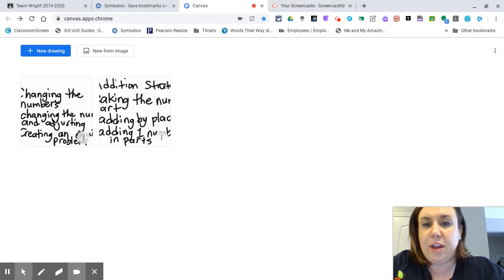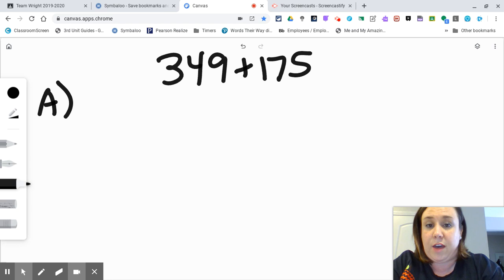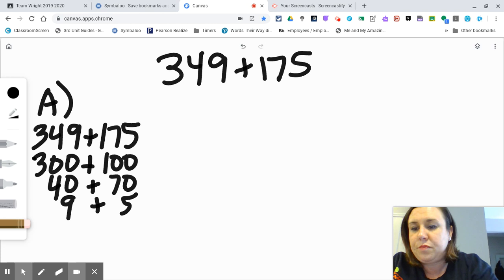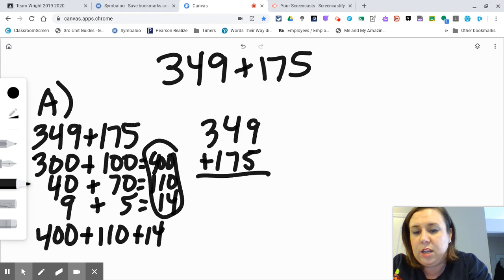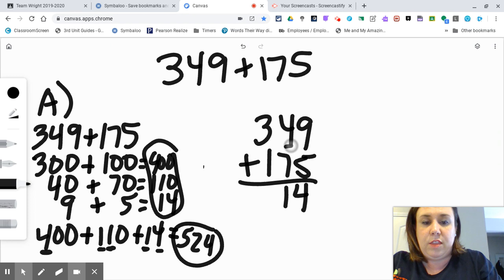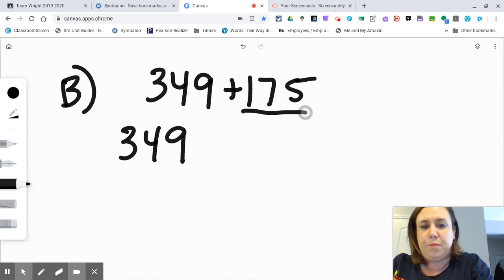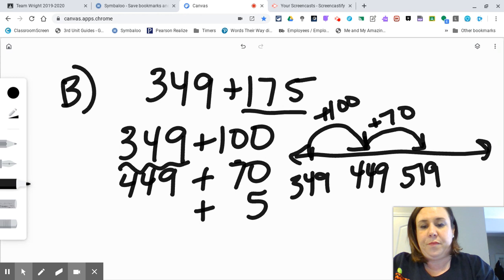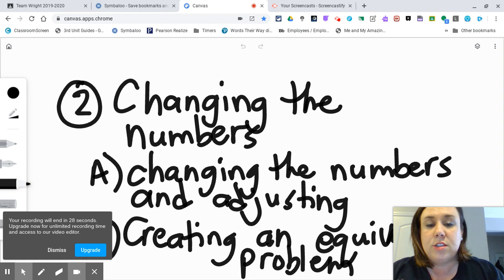Addition Strategy Breaking the Numbers Apart